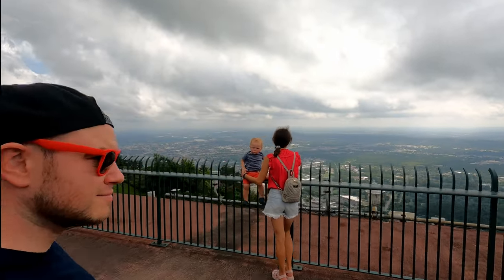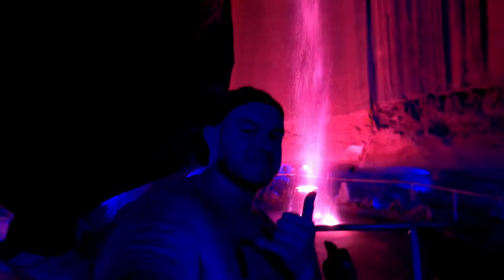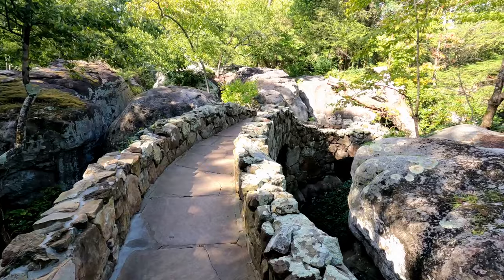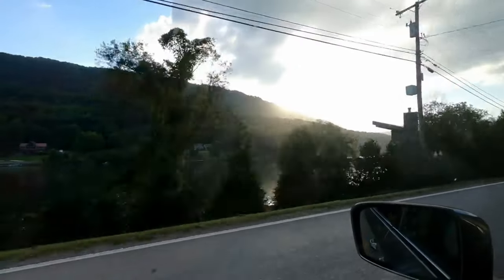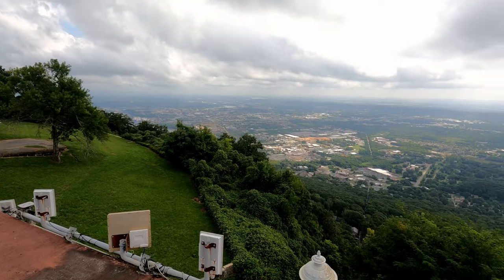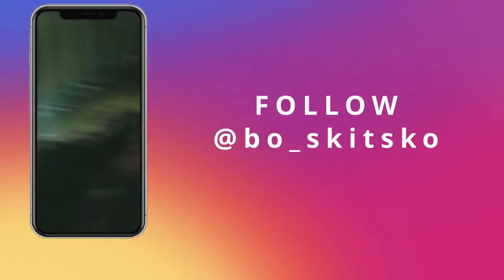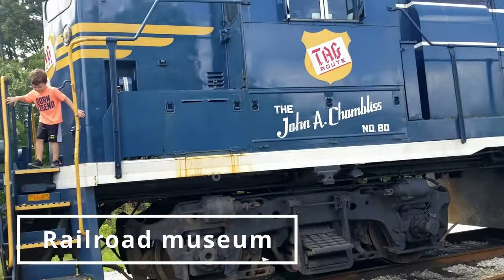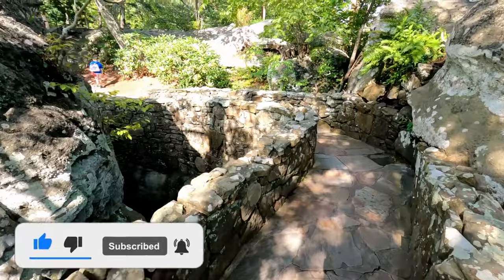Chattanooga TN Tour | Best Family Weekend Getaways in Tennessee Travel Ideas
Please enjoy our Chattanooga TN tour, featuring the best family weekend getaways in Tennessee travel ideas. Join us in this Active Weekend Getaway video with travel tips and tricks, as we explore everything that Chattanooga Tennessee has to offer, including the Creative Discovery Museum, Fairyland Caverns, Incline Railway at Lookout Mountain, Lookout Mountain and Ruby falls, Point Park, Racoon Mountain, Railroad Museum, Rock City Gardens, see 7 States, Tennessee Aquarium, and Walnut Street bridge - all some of the most iconic, must-see places is the US!

0:00 Introduction
0:28 Lookout Mountain | Ruby falls
1:30 Rock City Gardens
2:30 See 7 States
2:50 Fairyland Caverns
3:51 Incline Railway | Lookout Mountain
4:50 Point Park: 10USD/Adult
5:35 Tennessee Aquarium
6:32 Walnut street bridge
6:56 Railroad museum
7:37 RACOON MOUNTAIN
7:48 CREATIVE DISCOVERY MUSEUM

If you’ve found this video, you’re probably looking for more info on:
• Chattanooga TN tour and best family weekend getaways in Tennessee
• Tennessee travel ideas and best places to visit in Chattanooga Tennessee
• family fun things to do in Chattanooga Tennessee,
• Chattanooga Tennessee attractions, tour, travel and vacation
• what is there to do Chattanooga Tennessee
• Tennessee travel vlog

Chattanooga is a city in Tennessee's Hamilton County, which borders Georgia along the Tennessee River. With 180,000 residents, it is the fourth-largest city in Tennessee and, together with Knoxville, one of the two major cities in East Tennessee.

Is a trip to Chattanooga worthwhile? For good reason, Chattanooga has been ranked as one of the best tourist destinations in the country. The southern Tennessee city combines outdoor adventure with laid-back charm so that you can enjoy a combination of the two and so that every member of your traveling party can discover something that precisely suits their preferences. With its breathtaking natural beauty, revitalized riverfront, 13 miles of paved Riverwalk lined with attractions, parks, restaurants, and riverboats, outdoor adventures, rich history, wide range of lodging options, restaurants for every taste, vibrant arts scene, shopping, and numerous annual events, Chattanooga offers an unbeatable combination of year-round enjoyment.

Chattanooga TN is a fun weekend getaway with lovely parks, interesting historical sites, top-notch museums, hotels, day tours, and restaurants. Visit the Hunter Museum of American Art, take in a sporting event or concert at Finley Stadium, take a stroll through Tennessee Riverpark with your special someone, and take in the breathtaking views from Lookout Mountain. Moccasin Bend National Archeological District, Creative Discovery Museum, and Tennessee Aquarium are some of the best family-friendly activities in Chattanooga. Prior to your visit, we advise calling the restaurants and attractions to confirm the most recent opening hours.

Can Lookout Mountain actually be seen from seven states? New York, Vermont, Connecticut, New Hampshire, and Massachusetts are among the states that can be seen. Even though each of these locations offers breathtaking vistas, Lookout Mountain in Georgia offers the most states to see at once. Coincidentally, Lookout Mountain is 25 miles from three distinct states.

Be sure to pay Ruby Falls a visit! This amazing 145-foot underground waterfall, which is located on the picturesque Lookout Mountain, will astound visitors. Ruby Falls is worth seeing, however occasionally you could feel crowded when large tour groups pass by. The Falls are stunning, though, and the lighting in the tunnels is magnificent.

If you enjoyed our Chattanooga TN tour, featuring the best family weekend getaways in Tennessee travel ideas, please remember to like, share, subscribe and leave a comment if you have any questions, suggestions, or feedback. We hope to see you here again soon!